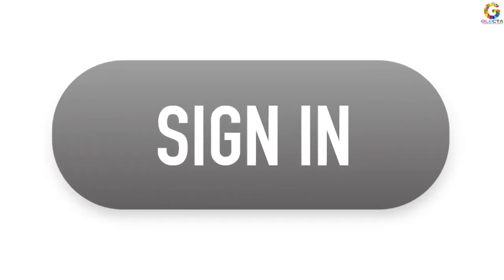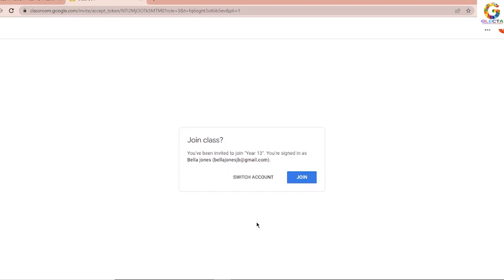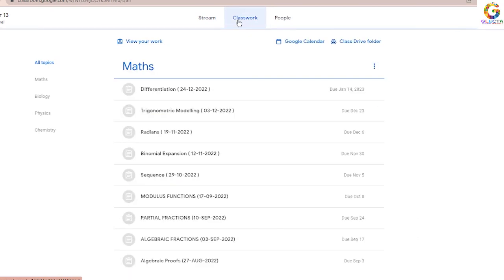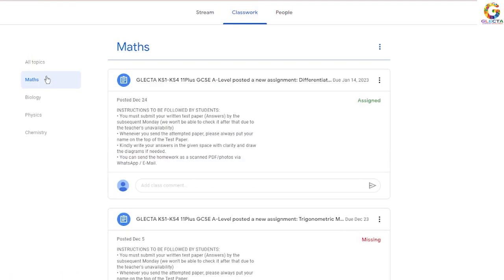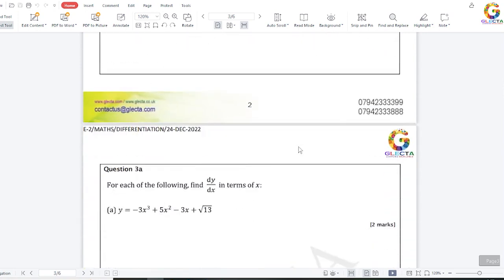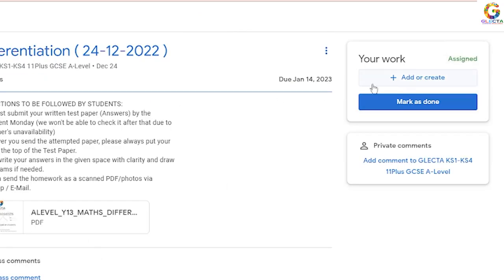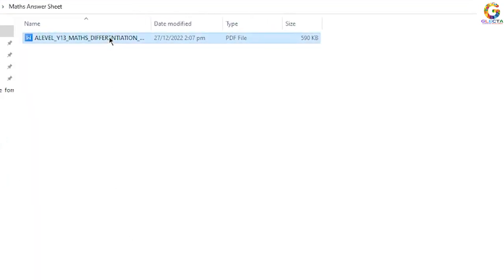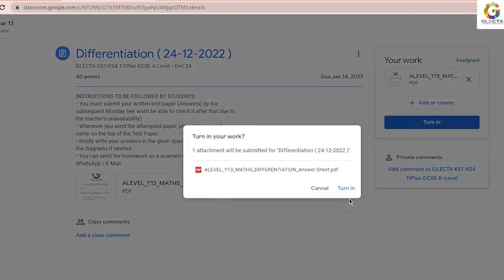How to Use Google Classroom | with GLECTA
Do you know how to use Google Classroom? Check out this beginner's tutorial. If you want more such videos, comment down your topic below👇.